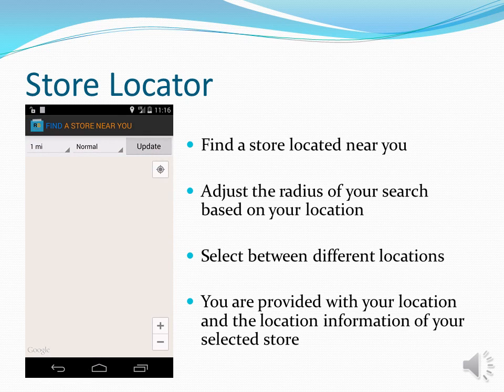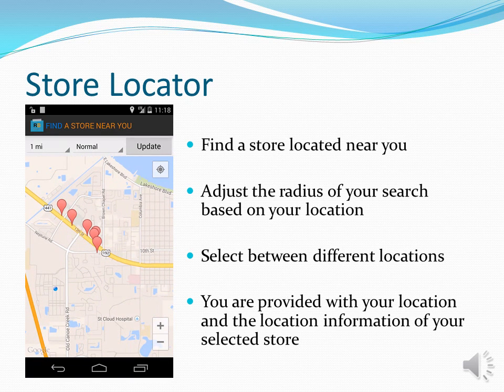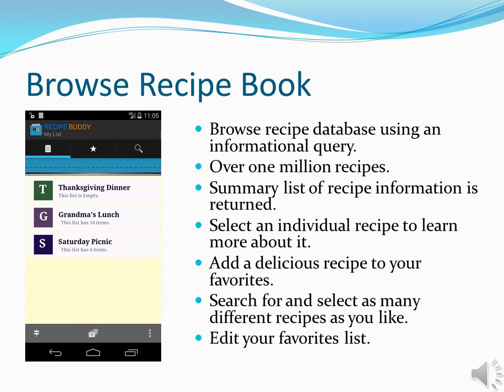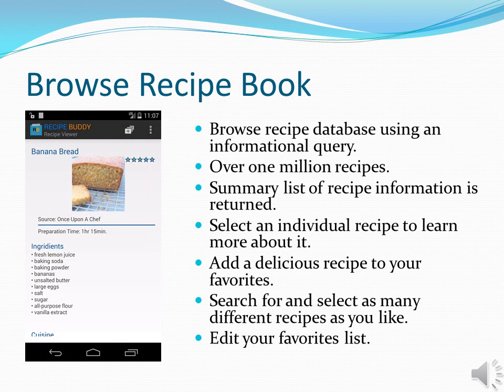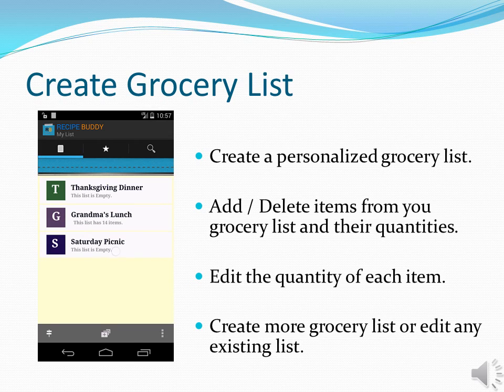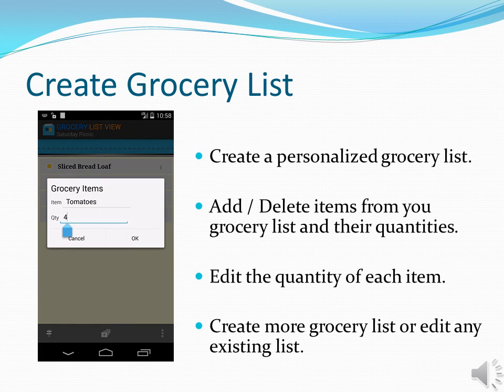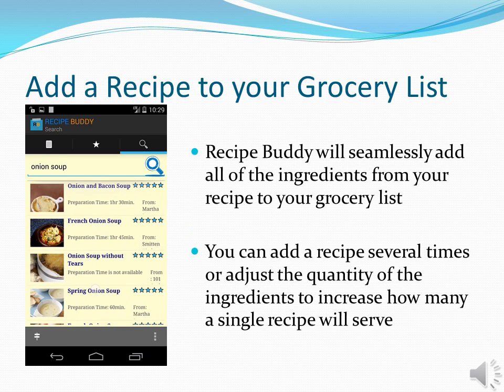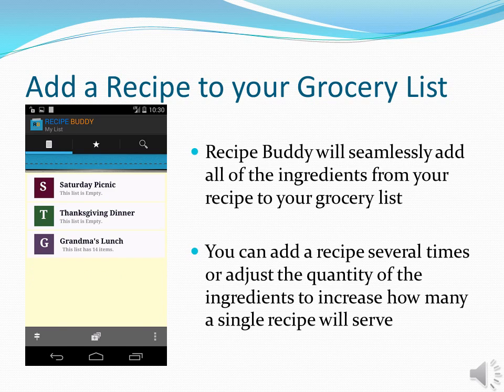Group Bazinga Final Presentation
CEN4021 Software Engineering Final Presentation
Spring 2014
Group Bazinga
Matthew Tannehill
Sean Seltzer
Jamie Matos
Xavier Gagnon
Gustavo Maturana